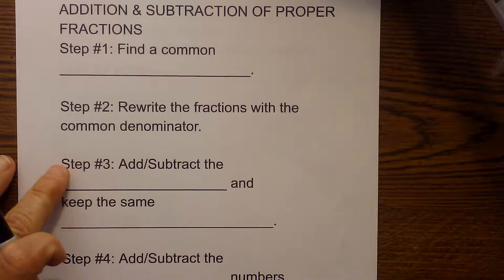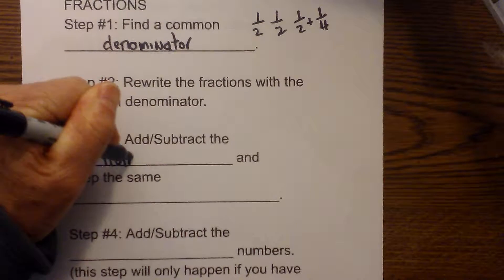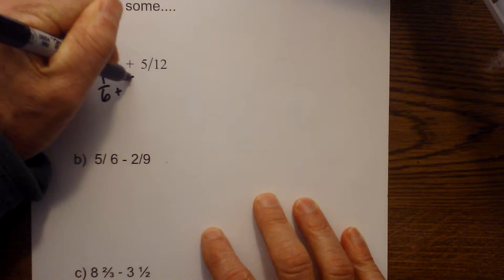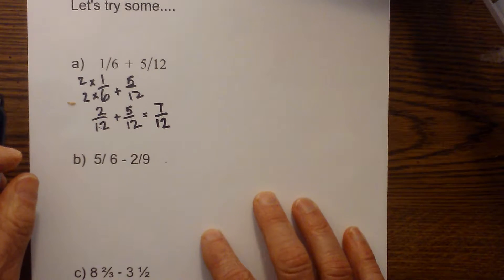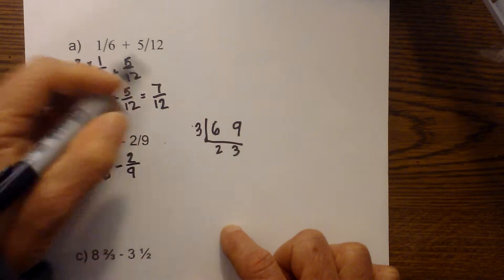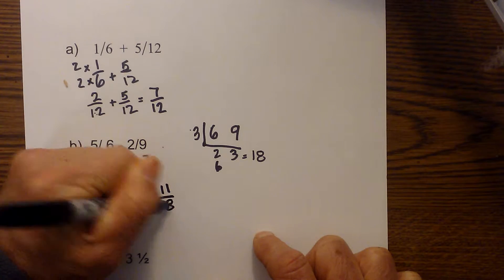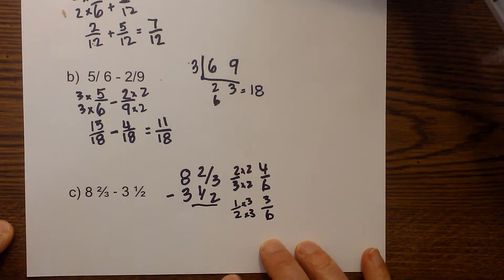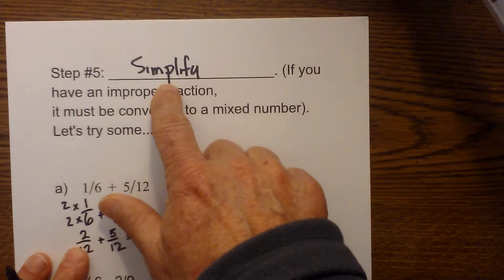Fraction Addition and Subtraction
Learn how to add and subtract fractions.
Follow these steps.Step #1: Find a common denominator.

Step #2: Rewrite the fractions with the common denominator

Step #3: Add/Subtract the numerator and
keep the same denominator

Step #4: Add/Subtract the whole numbers.
(this step will only happen if you have mixed numbers.)

Step #5: Simplify  (If you have an improper fraction,
it must be converted to a mixed number).
 Ladder method for common denominator